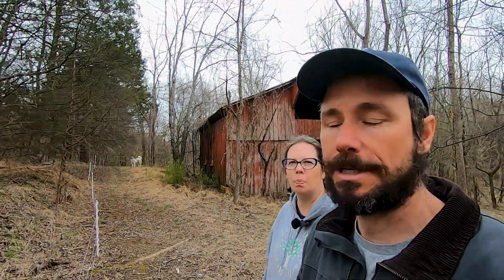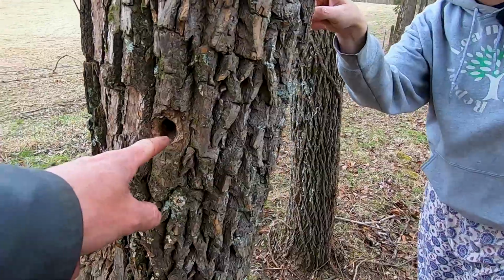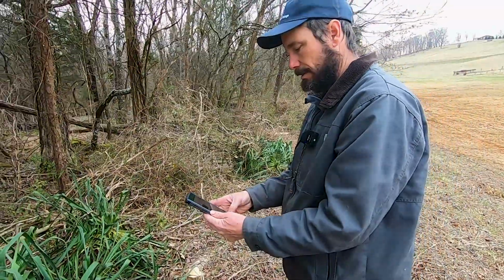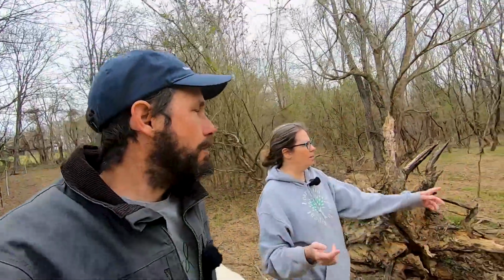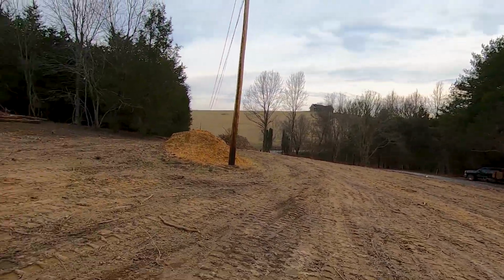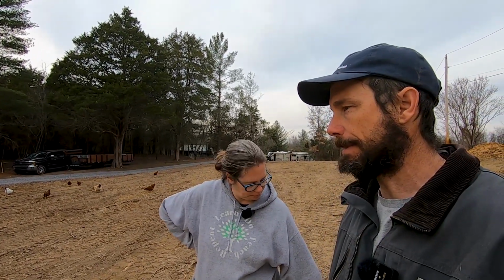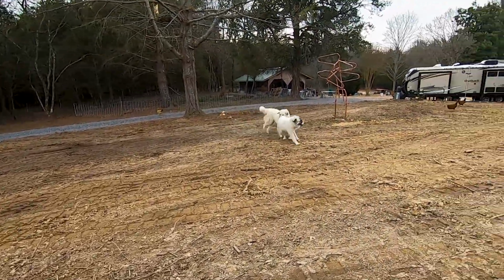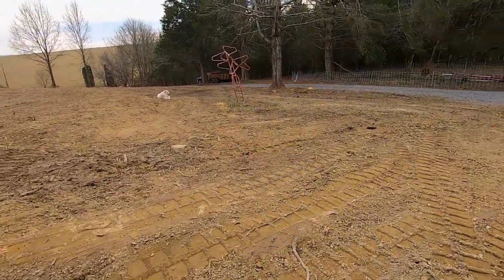It's all coming along nicely | Keeping It Kraemer Ep 182 | Feb 22 2024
Our Main Channel: @TheKraemerLife

Welcome to Keeping it Kraemer; we talk daily, Tuesday through Saturday, and give you all the behind-the-scenes scoop that our main channel @thekraemerlife doesn't get to.